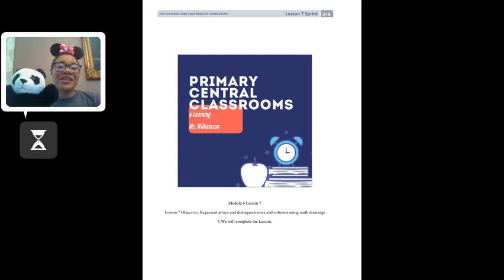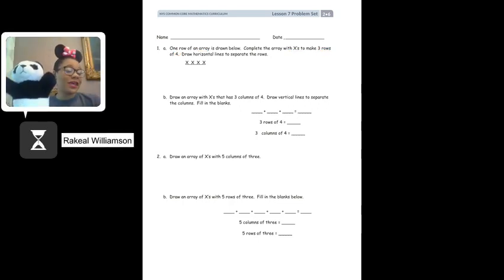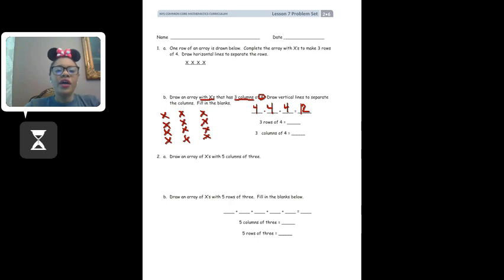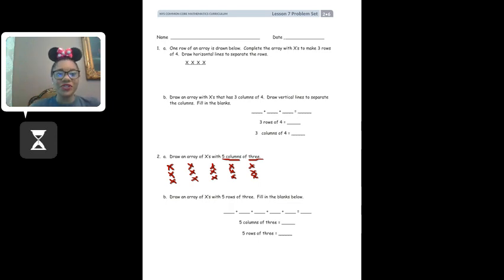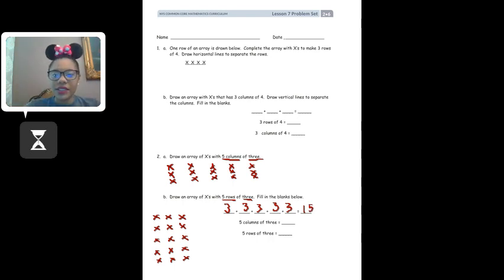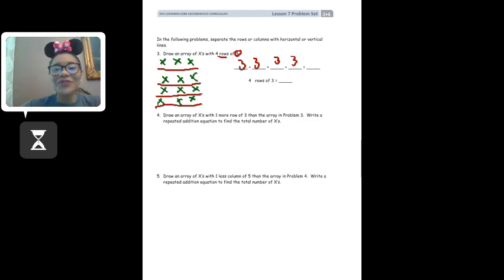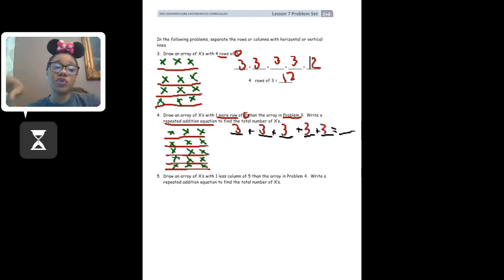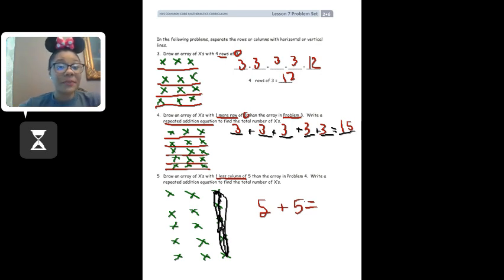Primary Central Classrooms-Module 6 Lesson 7-Grade 2 Math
Objectives: Students learn how to represent arrays and distinguish rows and columns using math drawings.

Primary Central Classrooms was founded in April 2020 in the wake of the Corona-virus pandemic to ensure students have access to educational opportunities